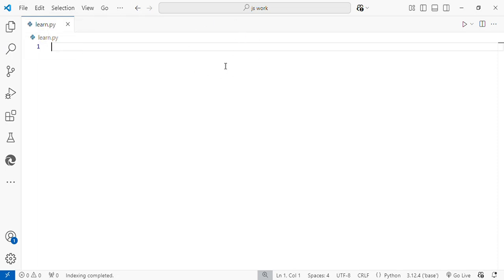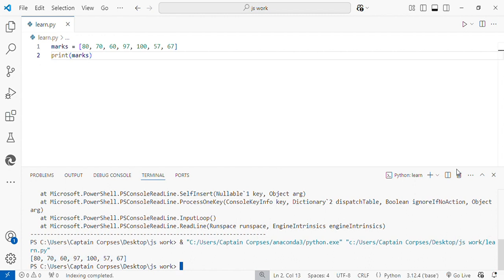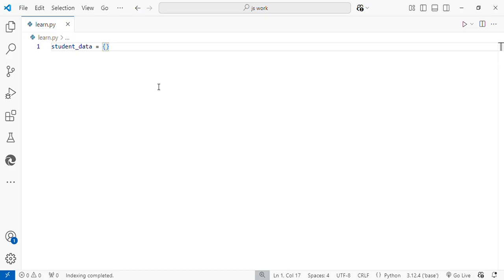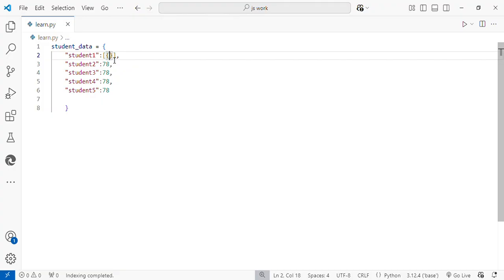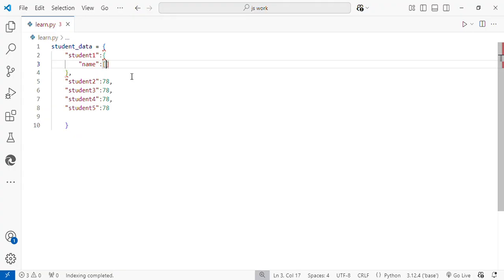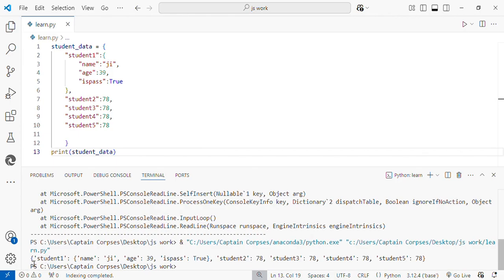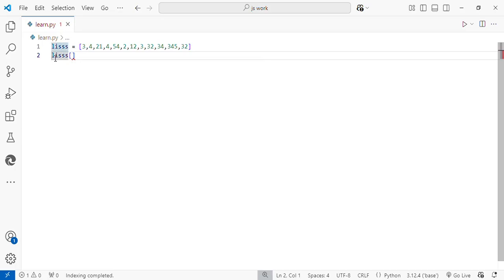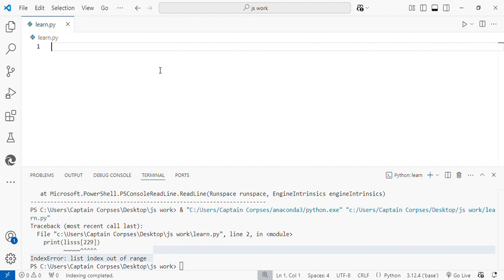Python Tutorial (Part 7)